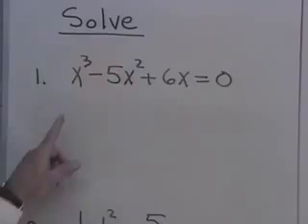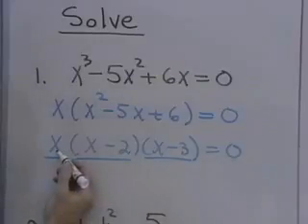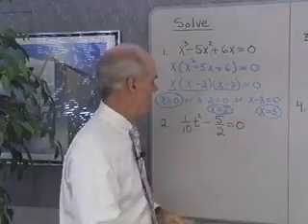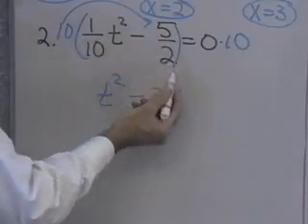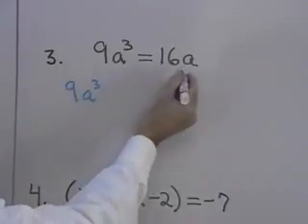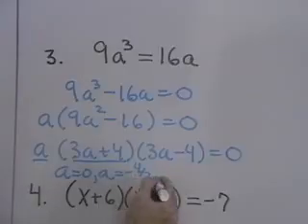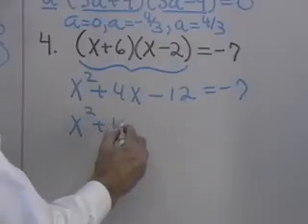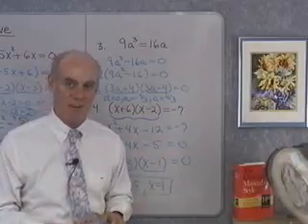mia7 05 08